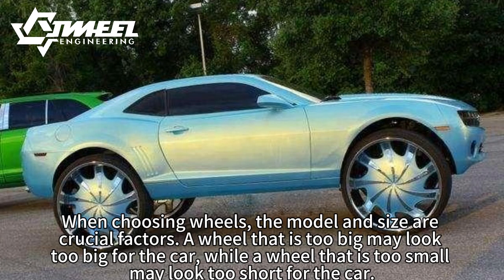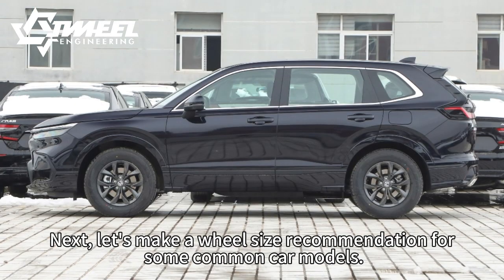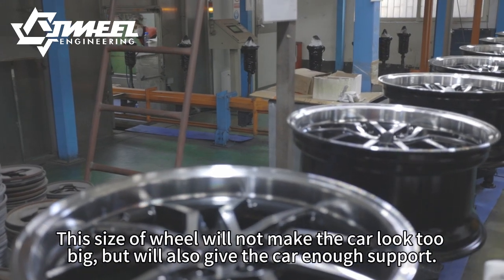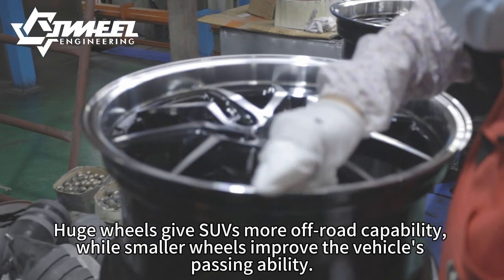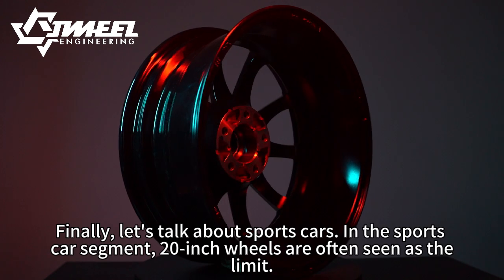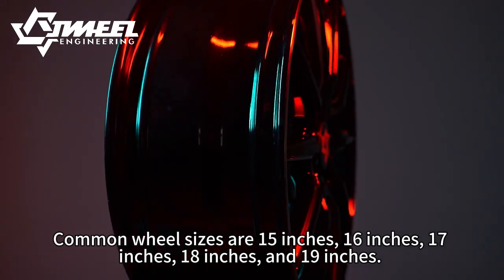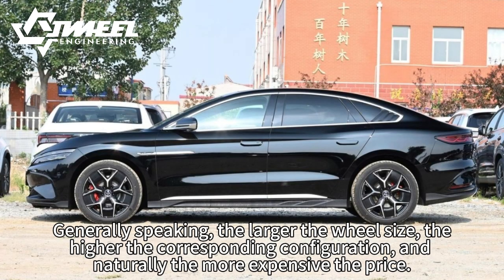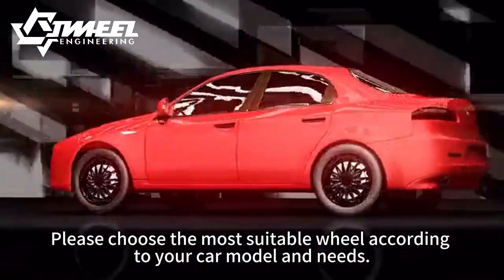Find Your Perfect Fit: Wheel Size Guide for Your Ride!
🚘 Discover the secret to finding YOUR perfect fit! 🎯🔥 Introducing our Wheel Size Guide for Your Ride! Whether you're a car enthusiast or just looking to up your style game, this ultimate tool will help you choose the ideal wheel size for your ride. 🚀💯 Don't miss out on maximizing your vehicle's performance and making heads turn! 🤩 Click the link to unlock the ultimate wheel size secrets now! ⬇️✨